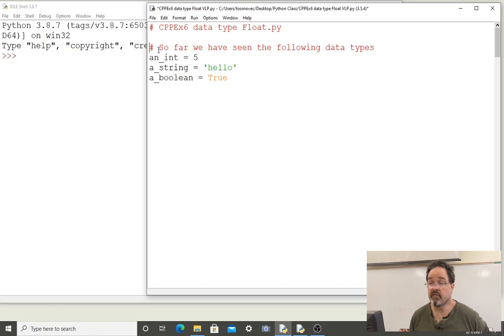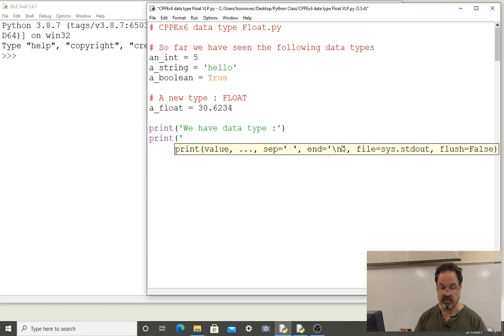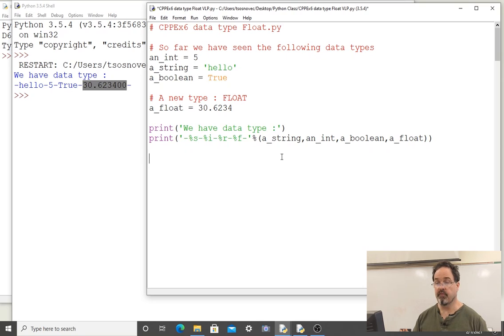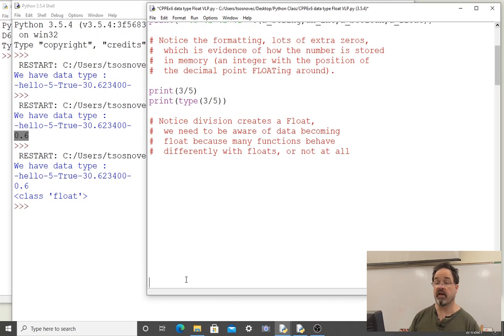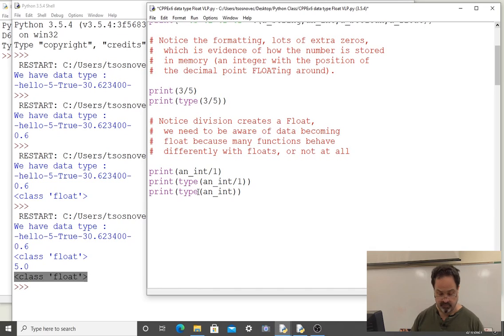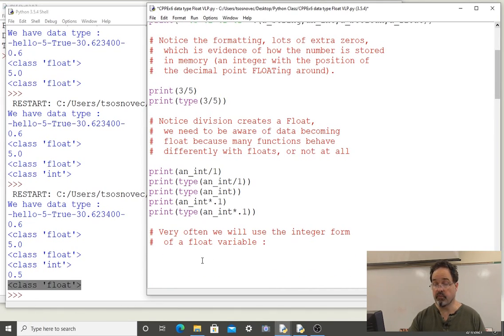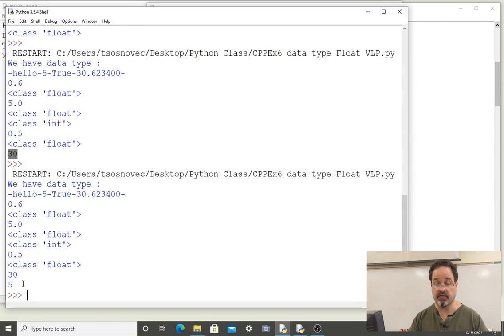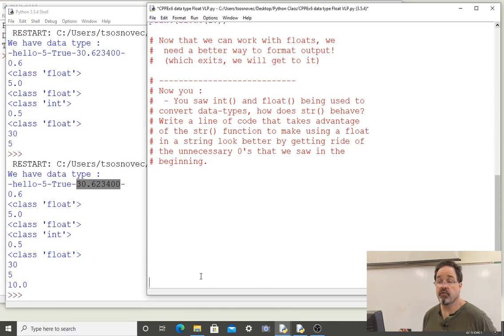VLPSos data type Float